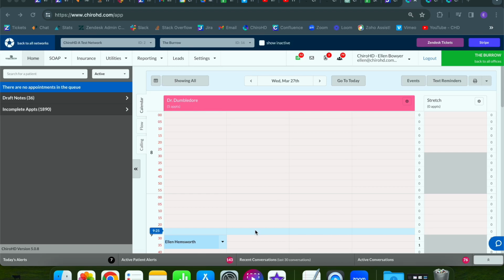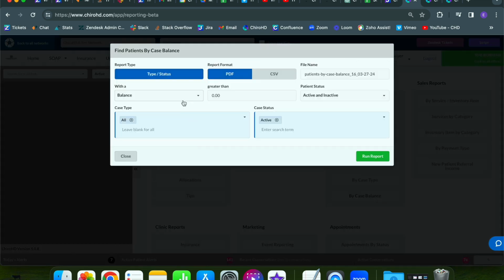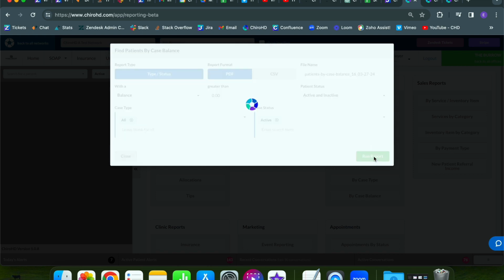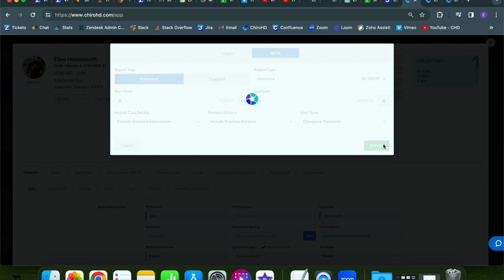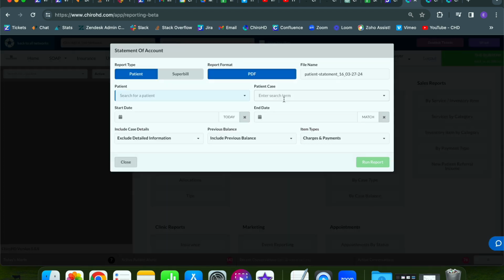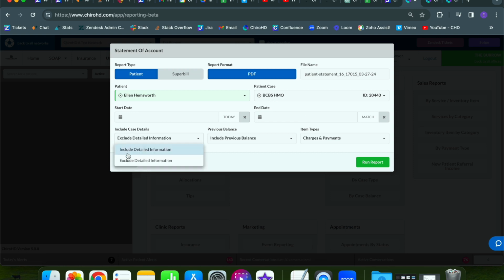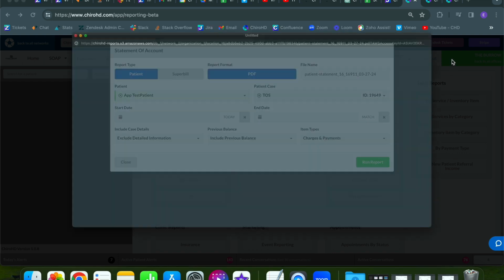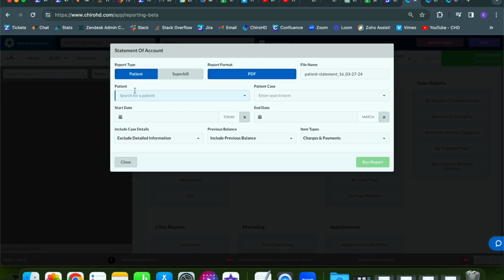How to Print Monthly Patient Statements For Patients Who Have a Balance